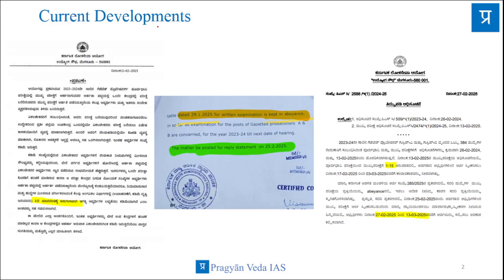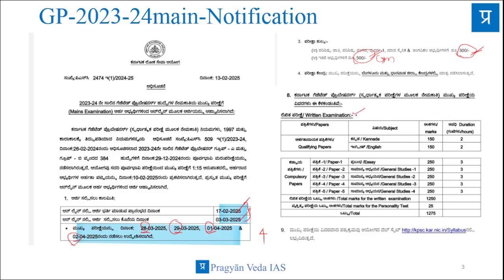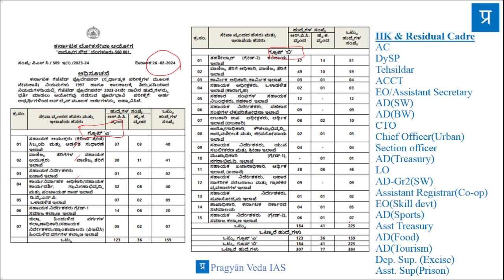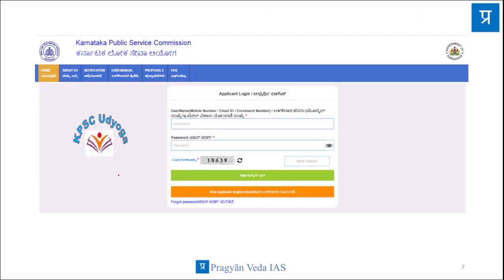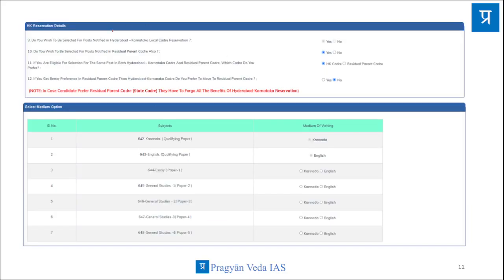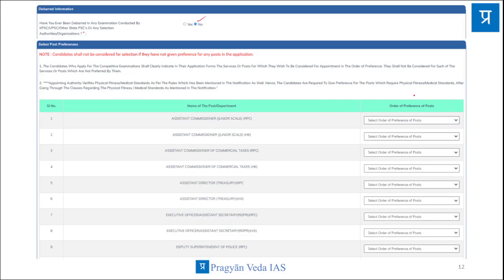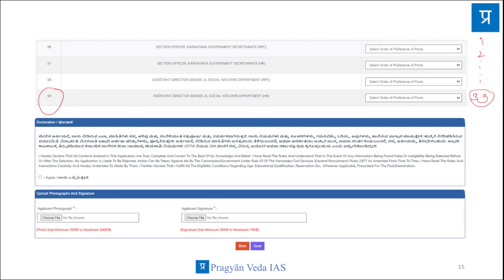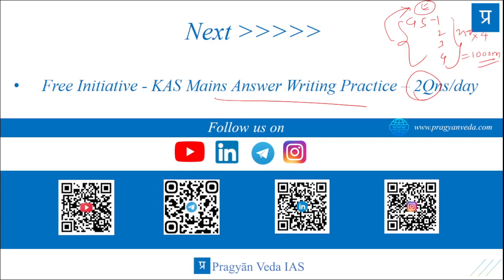KPSC KAS Mains 2025 Online Application Part 2 | Pragyān Veda IAS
Free initiatives for UPSC IAS/KAS Exam on YouTube

1) ‘Prelims Synthesis’ – A 60 days thematic revision for Prelims
2) ‘Mains Manthanam’ – Contemporary Affairs analysis covering 100+ issues cutting across all the General Studies papers for Mains
3) ‘The Social Thinker’ – Applied sociological analysis on Current issues. A game changer for aspirants with Sociology optional.